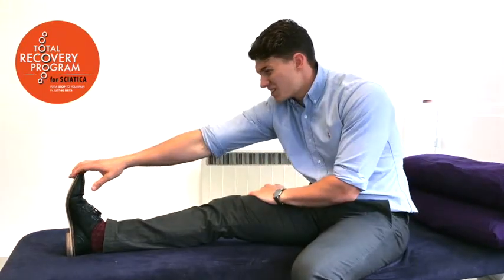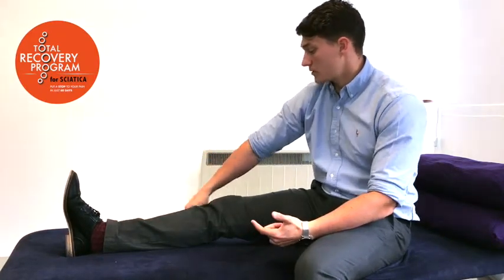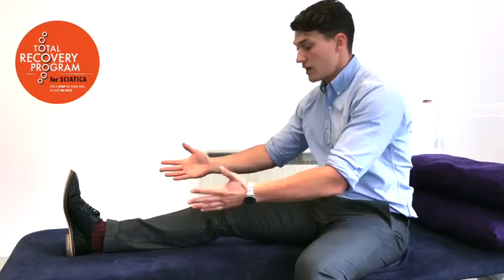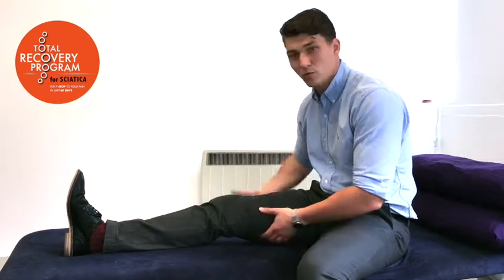Sciatica Exercises to AVOID (Don't Make It Worse!)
This video is all about the one main exercise you need to AVOID when you have sciatica.

It is true that there are some exercises that have potential to make your symptoms worse - here, sciatica specialist physiotherapist Will Harlow explains which exercise you should avoid and why.

Find this video useful? Want more tips and techniques like this? Overcome Sciatica now has a complete treatment program with uniquely high success rates for people with sciatica who want to walk further, stand for longer and live without constant pain. There's a choice to get started for all ages, starting points and budgets.